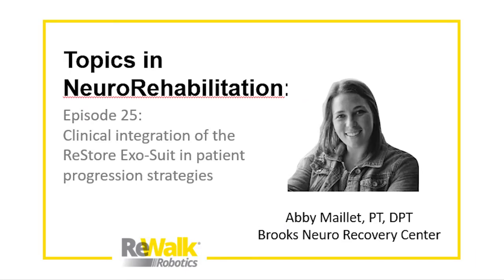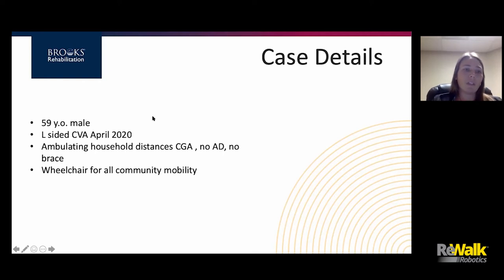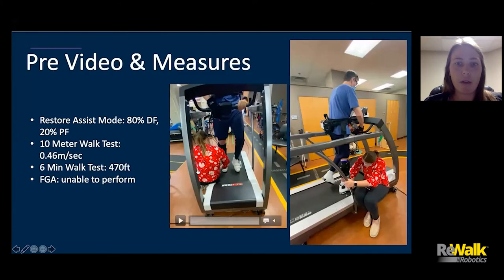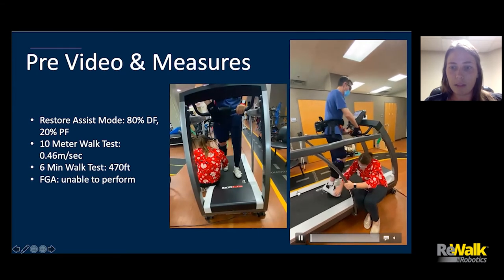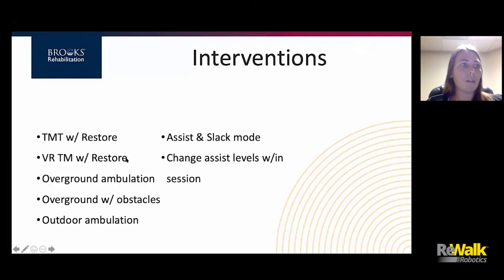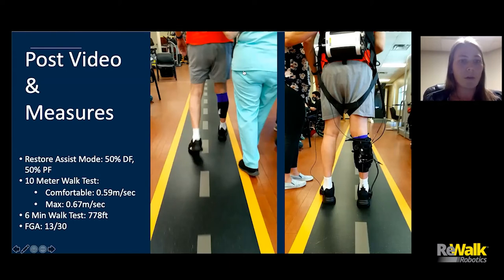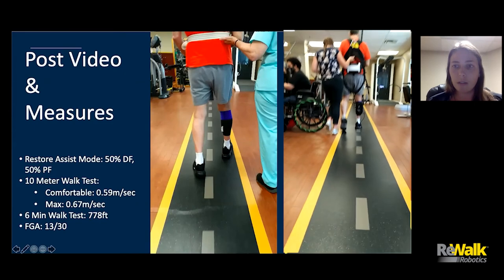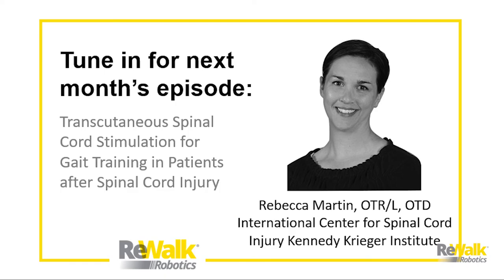Topics in Neuro Rehab Ep 25: Clinical Integration of the ReStore Exo Suit, a Case Study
Topics in NeuroRehabilitation - Episode 25. Abby Maillet, physical therapist at Brooks Rehabilitation Hospital Neuro Recovery Center shares her experience with adopting the ReStore Exo-Suit into her clinical practice.  Abby highlights a case study in which incorporating ReStore helps a patient recovering from stroke achieve exciting gains in his gait mechanics, metrics and independence.

To learn more about the ReStore Exo-Suit for stroke rehabilitation that Abby discusses, visit the ReStore resource center

In case you missed last month's episode, click here to check out Topics in Neuro Rehab Ep 24: Wheelchair Selection and Positioning

Awad LN, Binder-Macleod SA, Pohlig RT, Reisman DS. Paretic Propulsion and Trailing Limb Angle Are Key Determinants of Long-Distance Walking Function After Stroke. Neurorehabil Neural Repair. 2015;29(6):499-508. doi:10.1177/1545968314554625

Awad LN, Reisman DS, Kesar TM, Binder-Macleod SA. Targeting paretic propulsion to improve poststroke walking function: a preliminary study. Arch Phys Med Rehabil. 2014;95(5):840-848. doi:10.1016/j.apmr.2013.12.012

Zelik KE, Adamczyk PG. A unified perspective on ankle push-off in human walking. J Exp Biol. 2016;219(Pt 23):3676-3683. doi:10.1242/jeb.140376